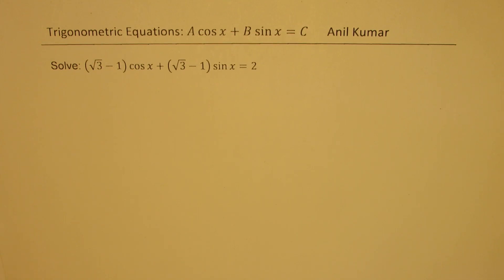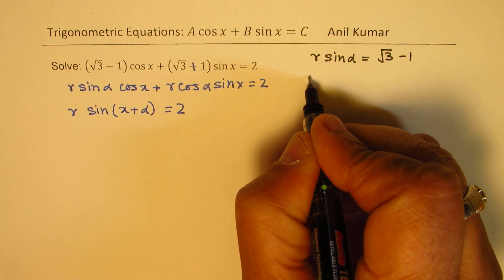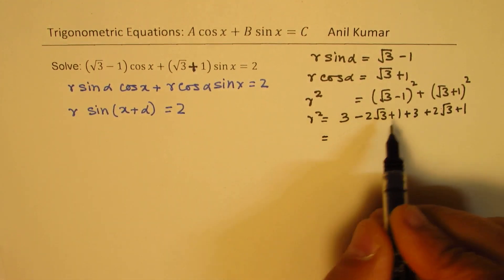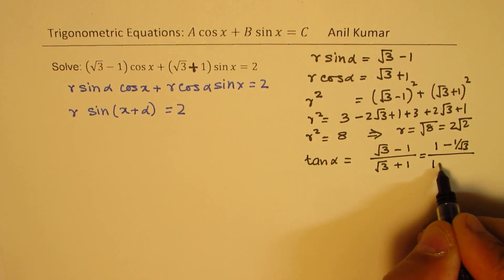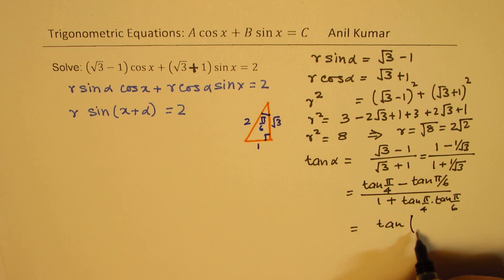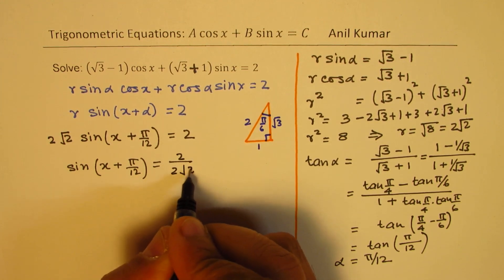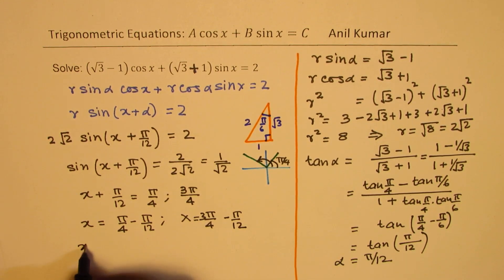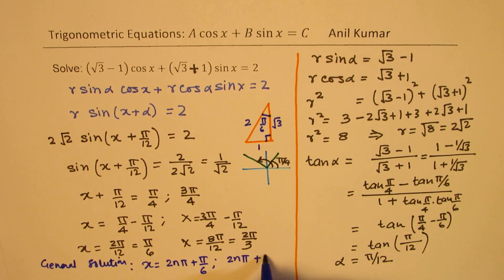Solve Trigonometric Equation (√3-1) cos⁡x + (√3-1) sin⁡x = 2